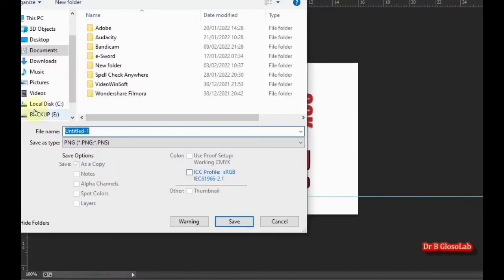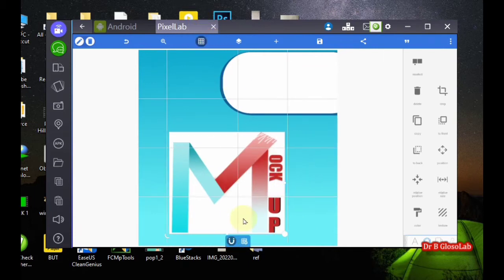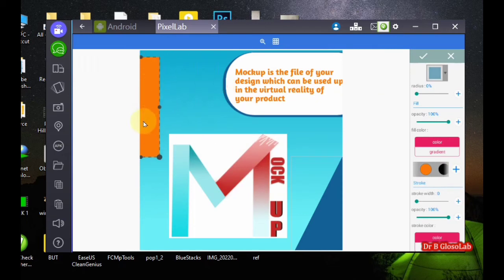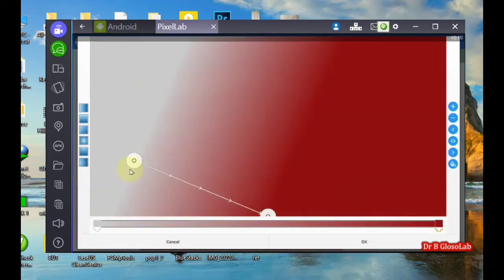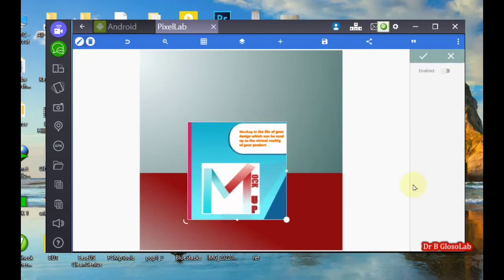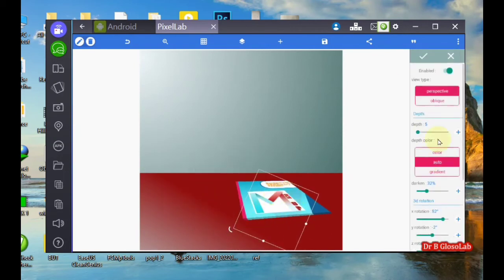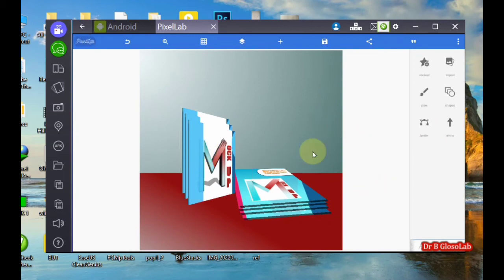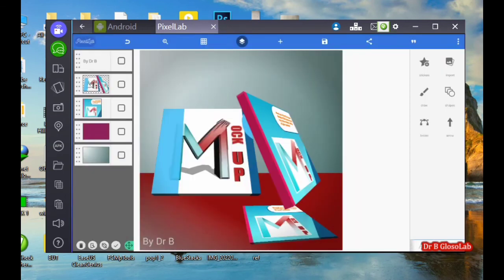Advance Graphic Design tutorial, from Ps to mockup.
In this solution tutorial, we will look closely at how to sketch a logo, in Ps and transfer it into pixelab where we will them do a Mockup for it using simple design principles and elements which we all saw in our elementary class.

understanding Pixelab part 5.